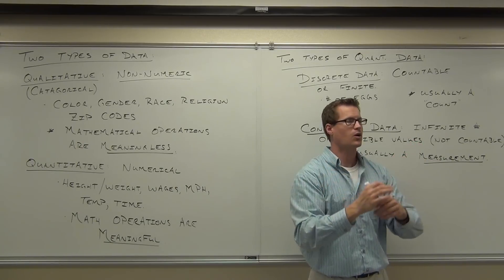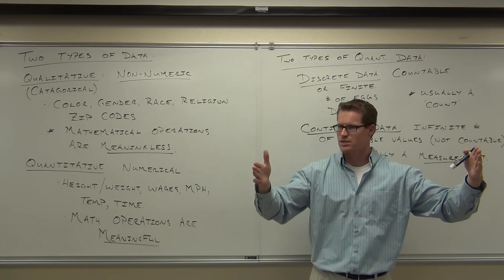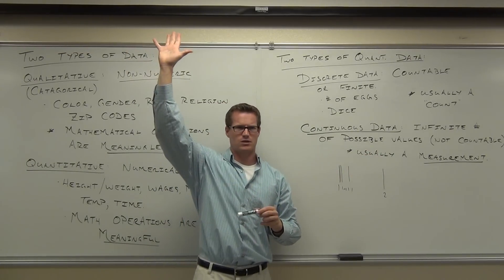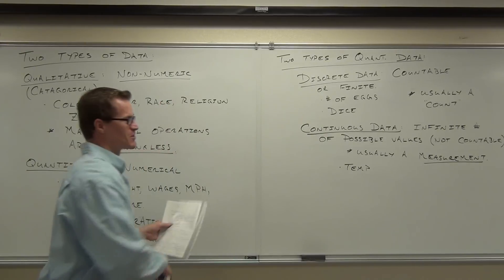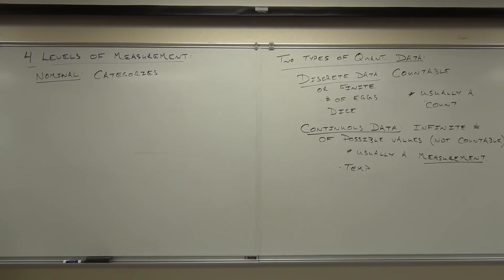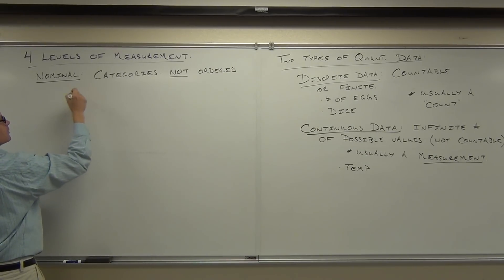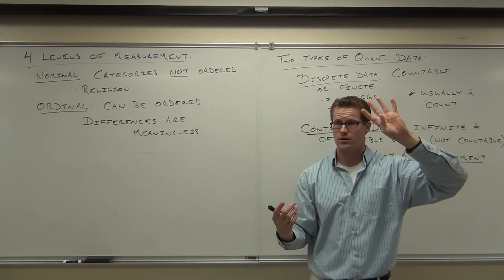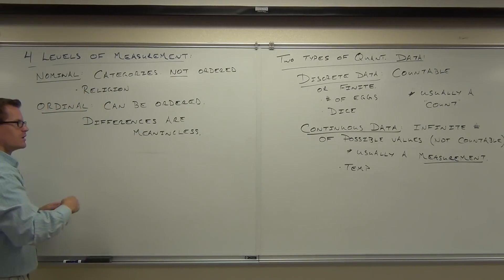Statistics Lecture 1.3 Part 2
Statistics Lecture 1.3 Part 2:  Types of Data